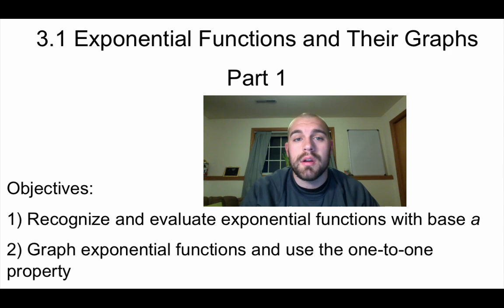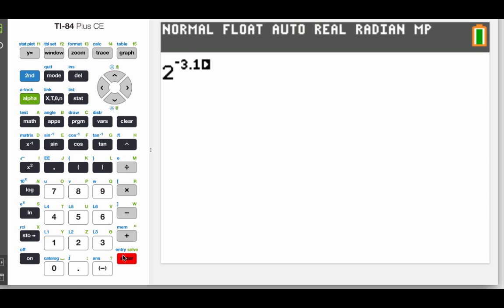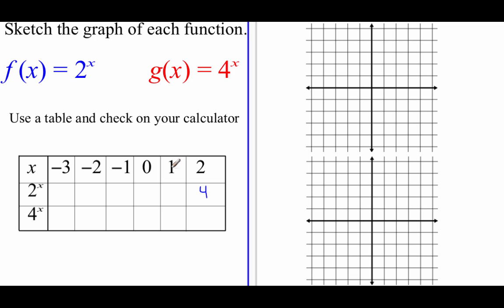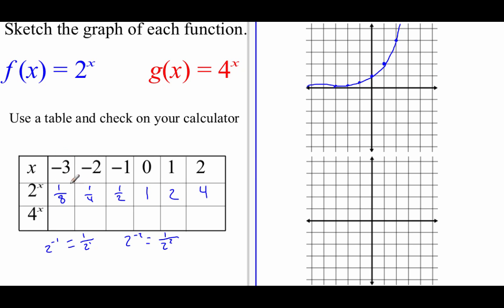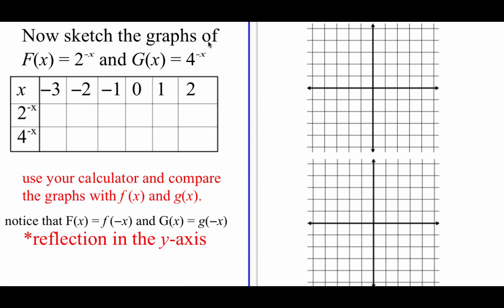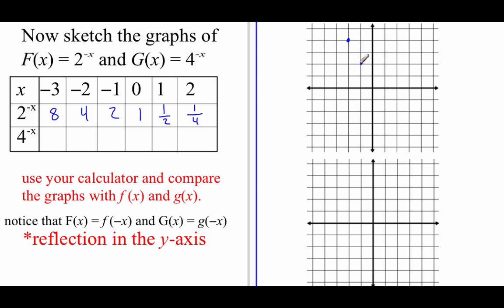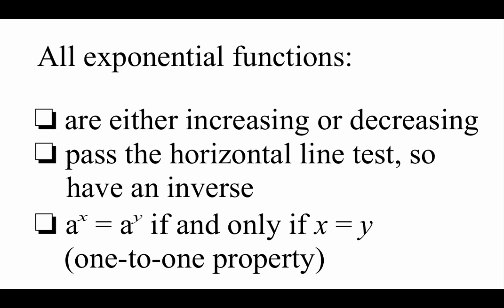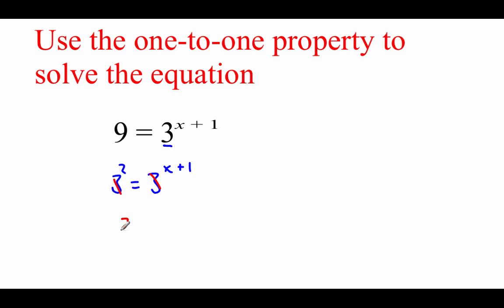Pre-Calculus 3.1: Exponential Functions and Their Graphs part 1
Objectives:
1) Recognize and evaluate exponential functions with base a
2) Graph exponential functions and use the one-to-one property